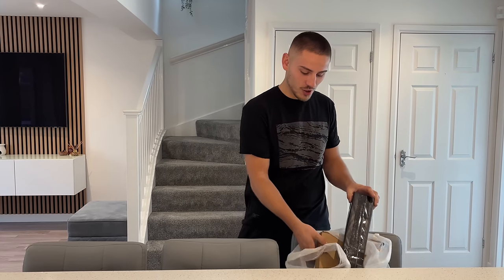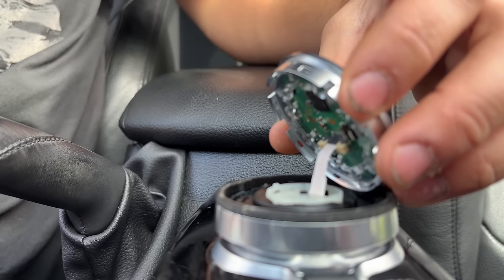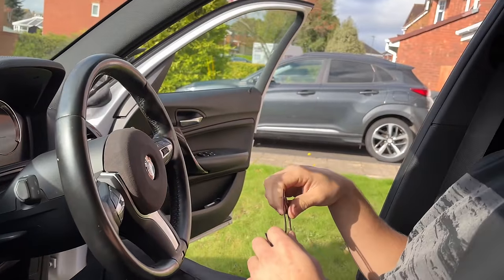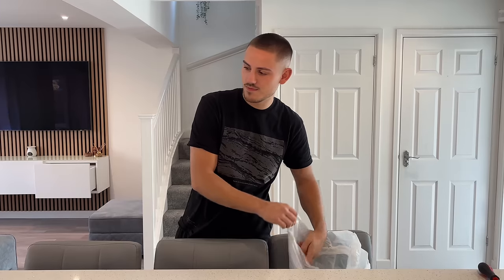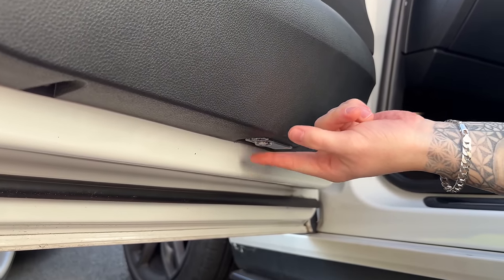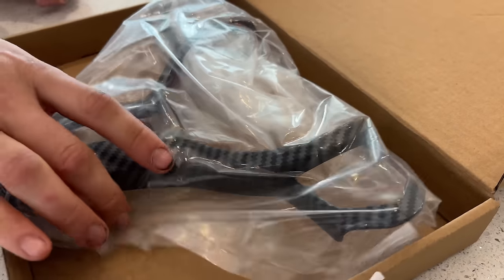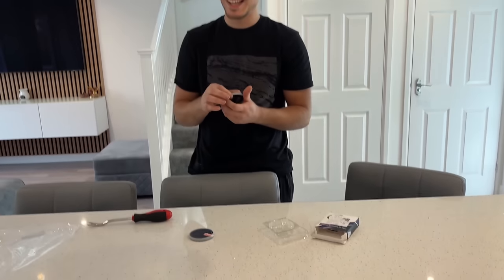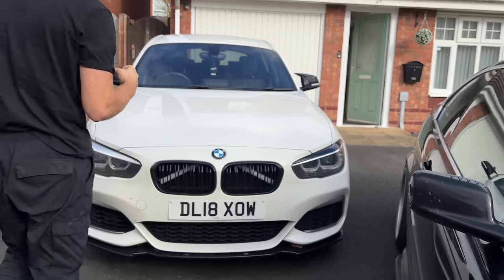THE WORLDS FIRST TEMU M140i…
Today we’re putting CHEAP TEMU parts on the M140i and yes they actually do fit…kinda.

If you’re looking for cheap simple parts to put on your 1 series these could work for you!!!
This was hilarious to film and I'm sure you're going to enjoy the watch!

I hope you enjoy this video as much as I did filming it!

Socials - @ajcars.yt